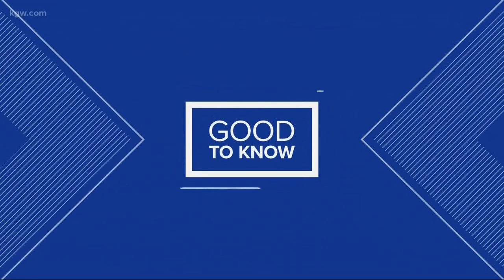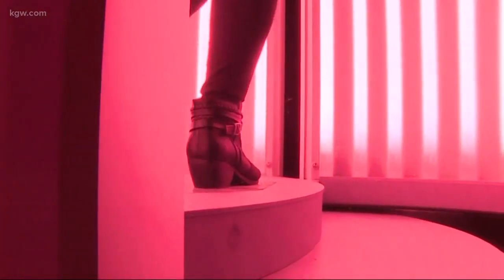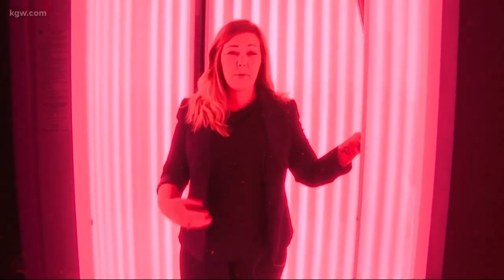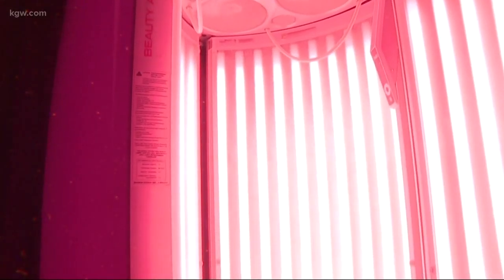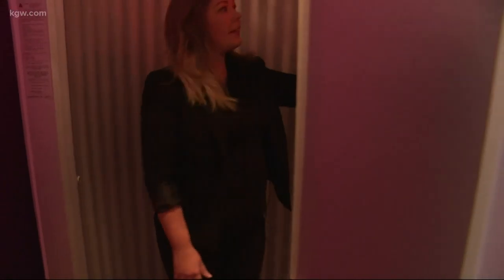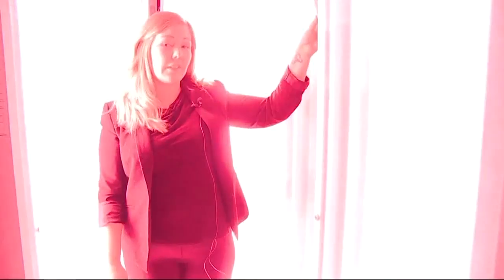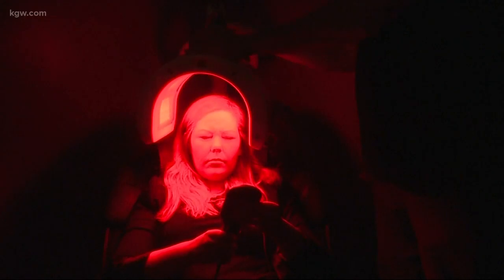Good to Know: Red light therapy